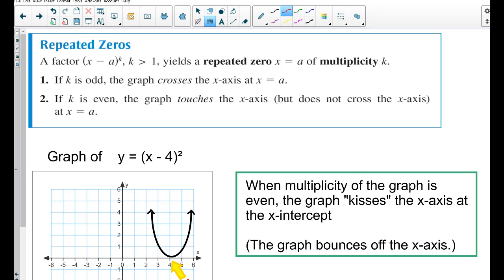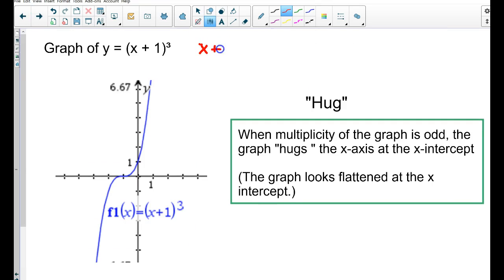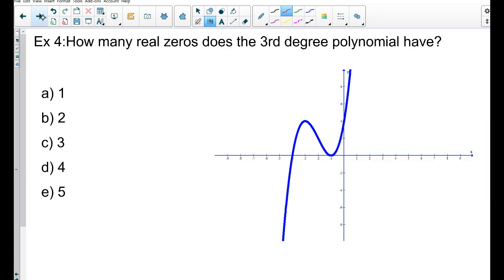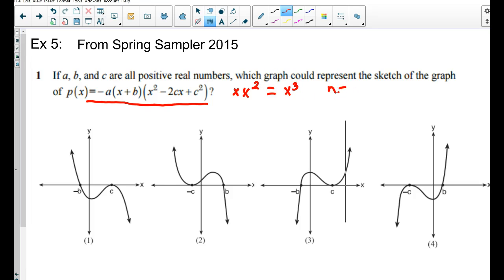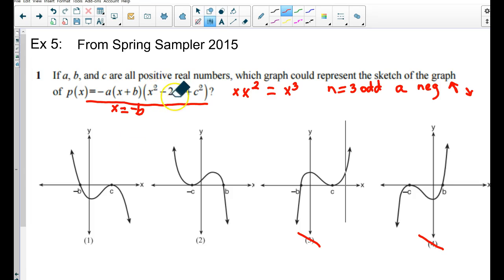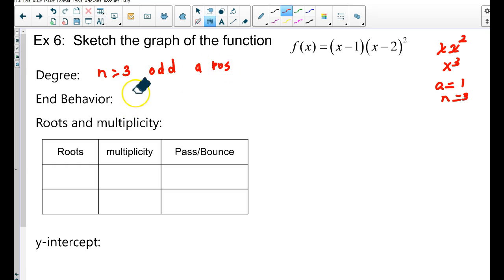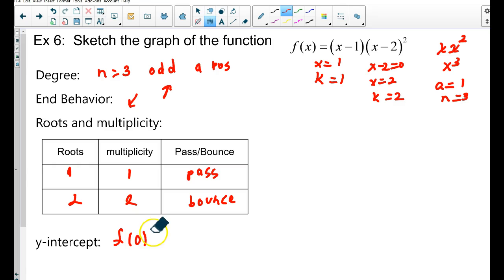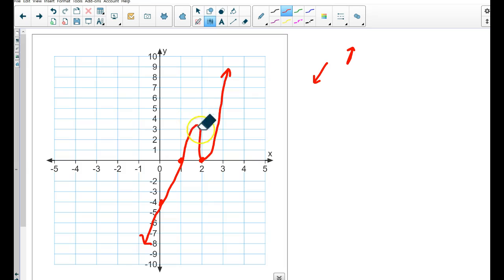unit 3 lesson 2 video 2 repeated zeros